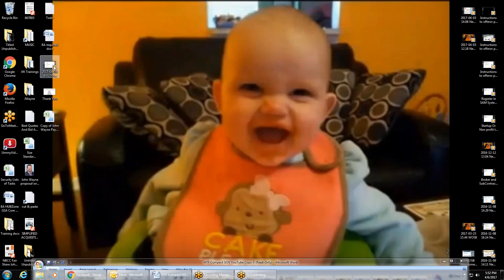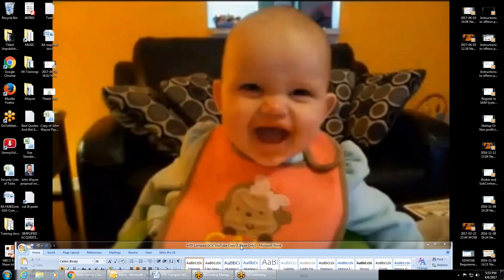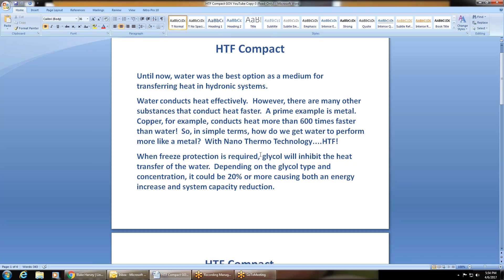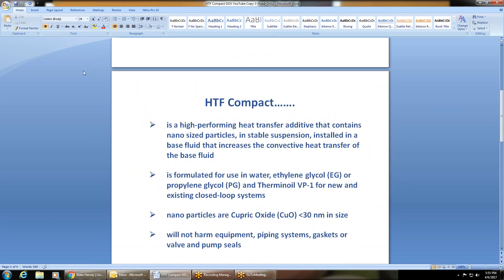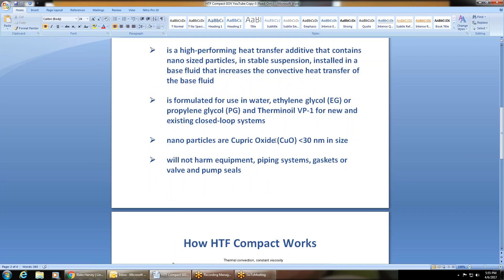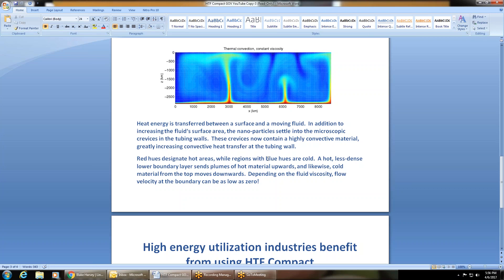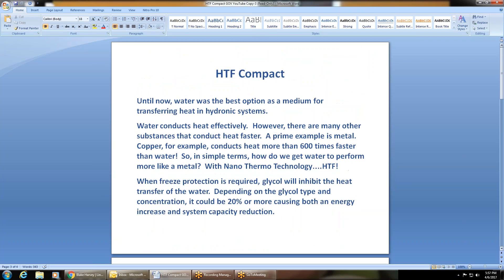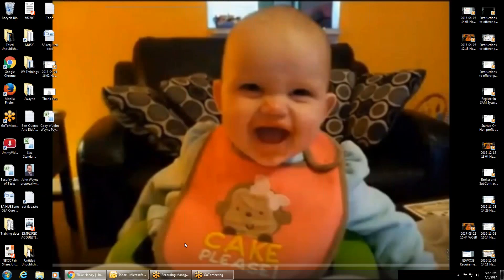Nano Thermo Technology 4 Heat Transfer Fluid Product Review Nano-Thermo John Wayne proposal writing